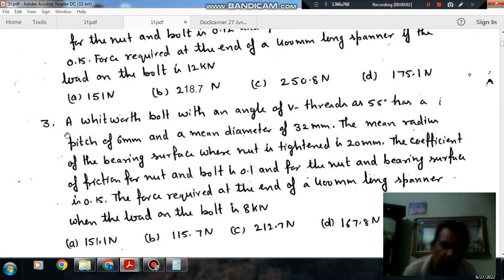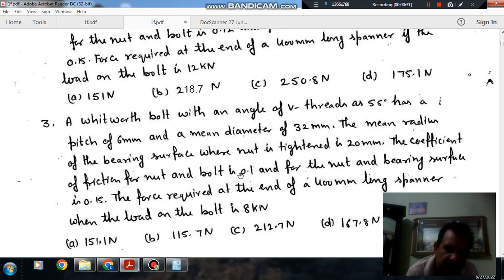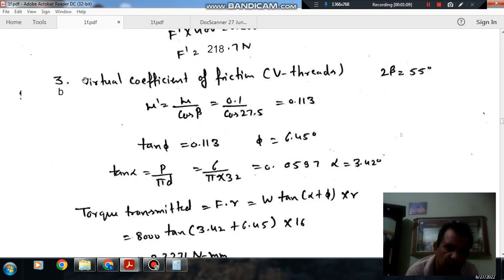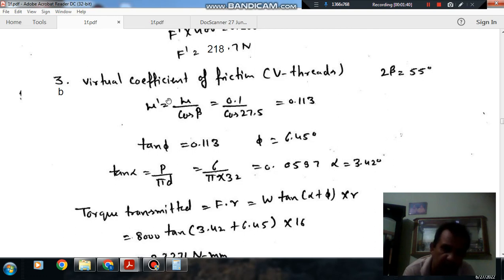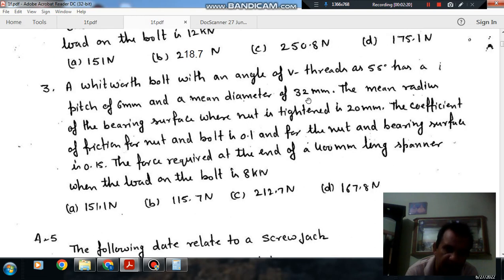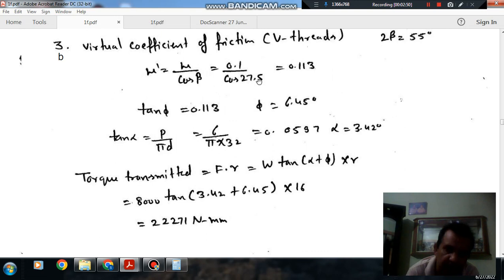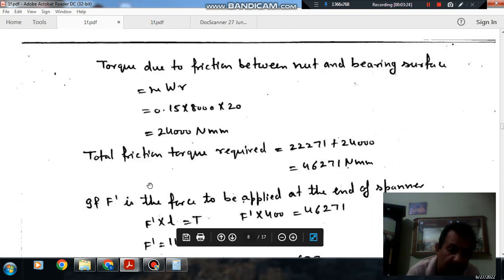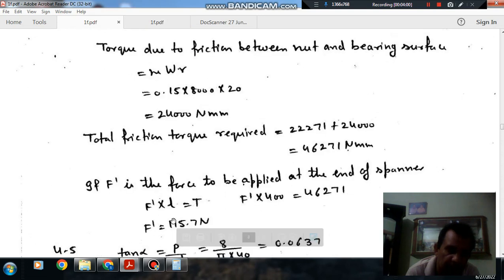Friction (Screw, bearing and Clutch) (Q3) ( Machine design Gate Practice Questions)